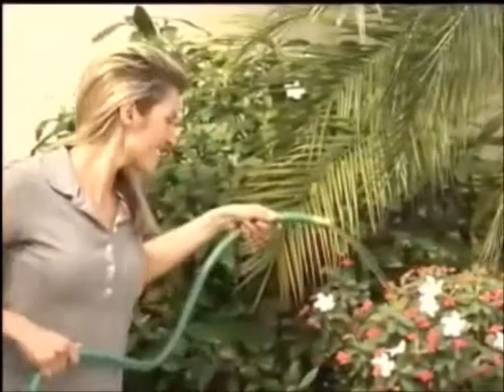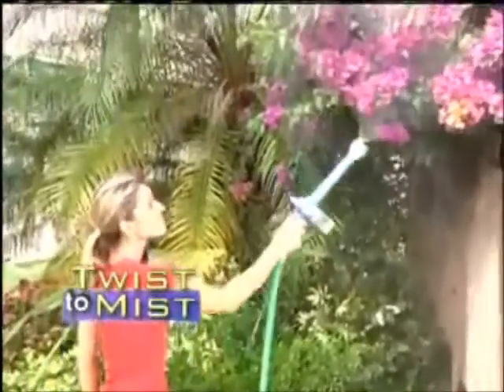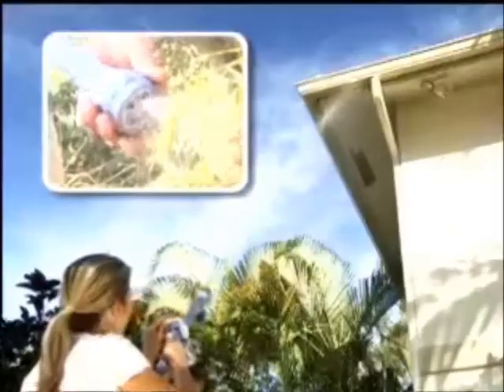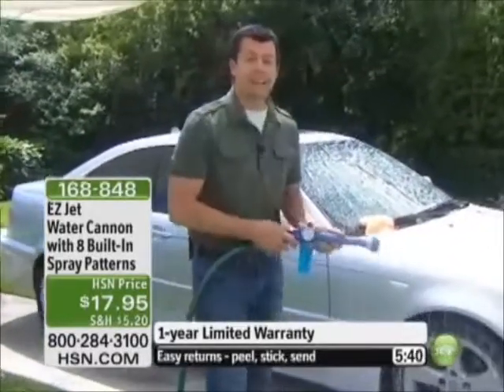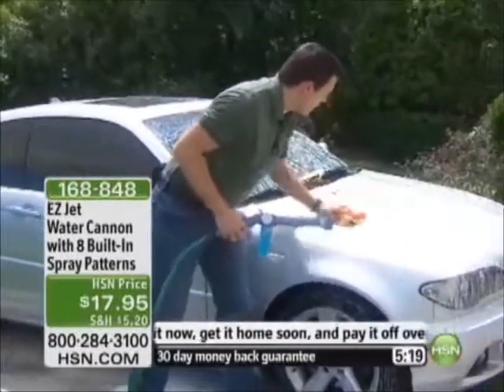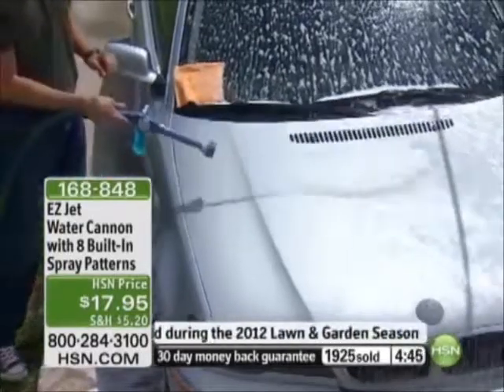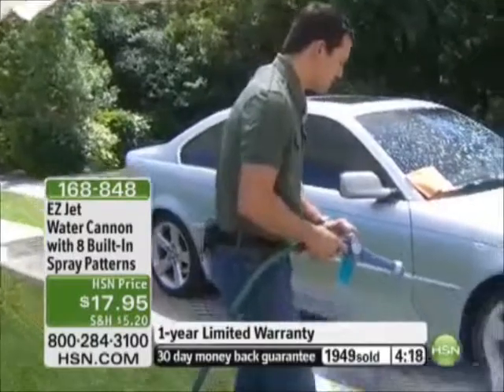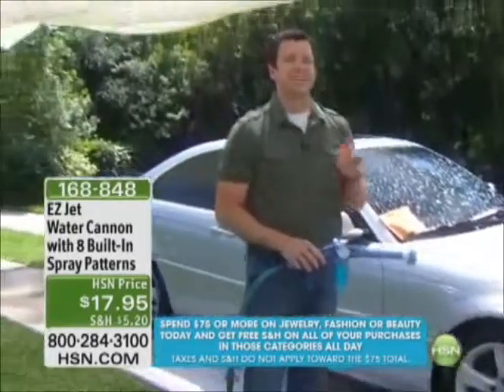ez jet car wash